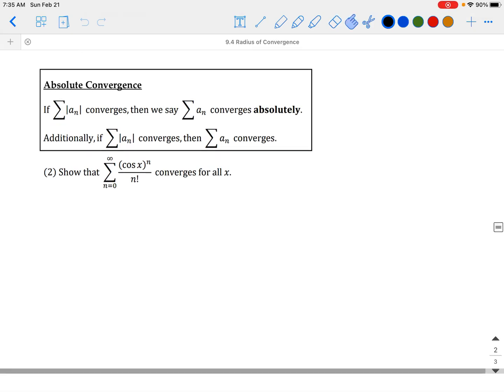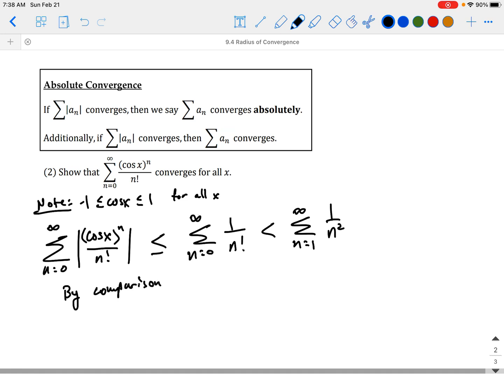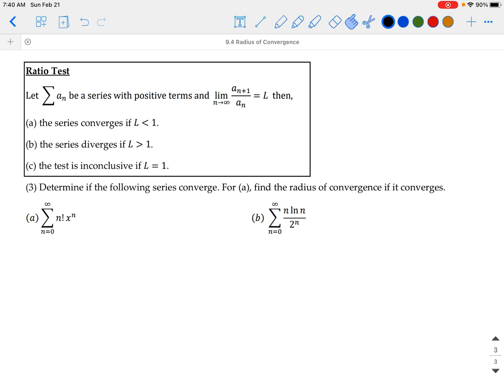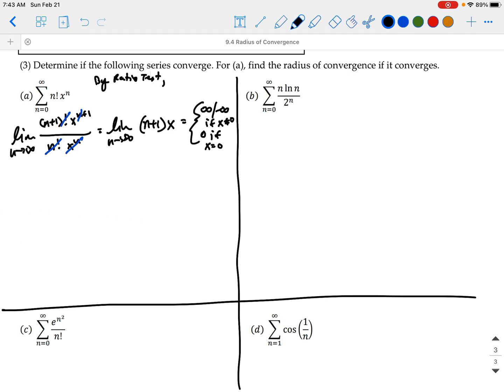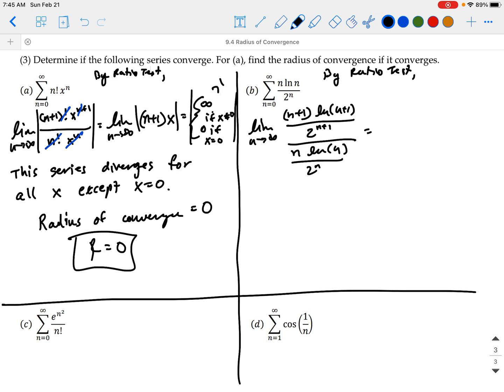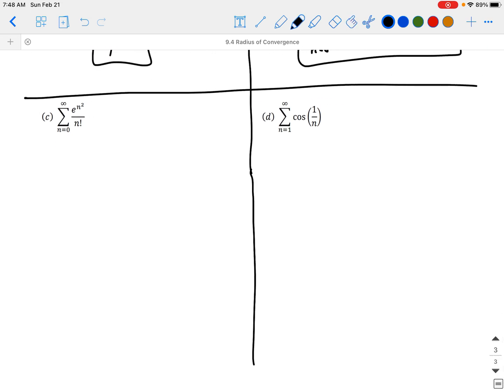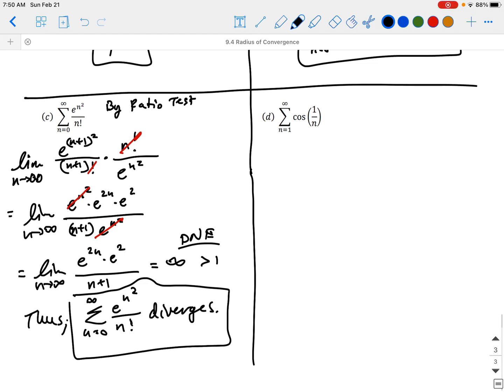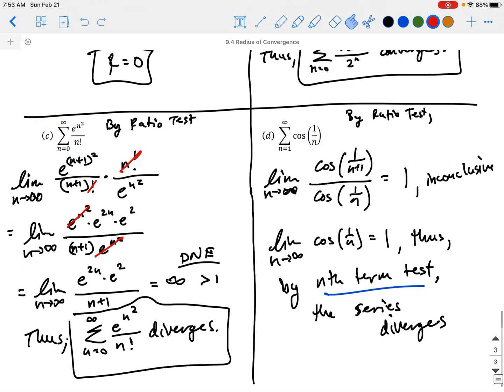9.4 Radius of Convergence Part II